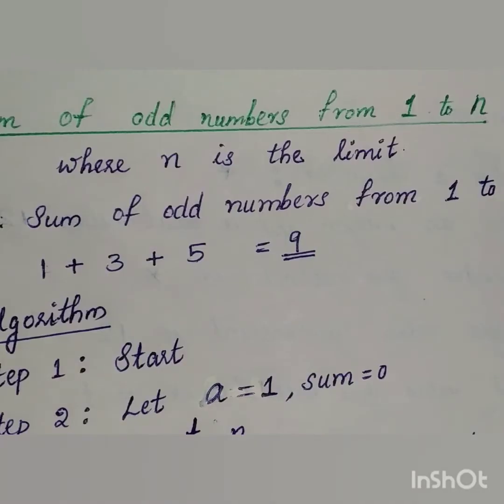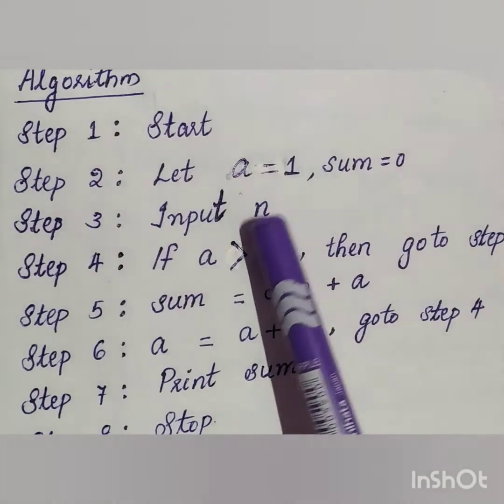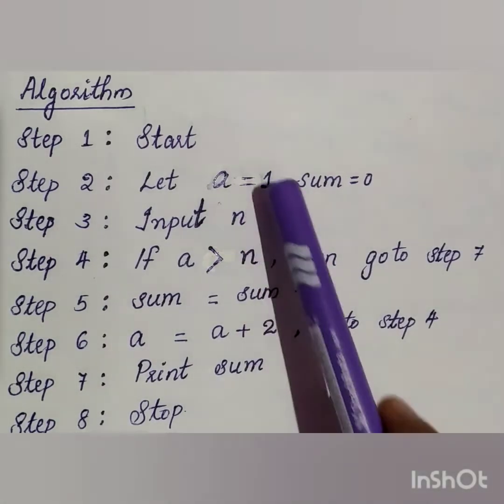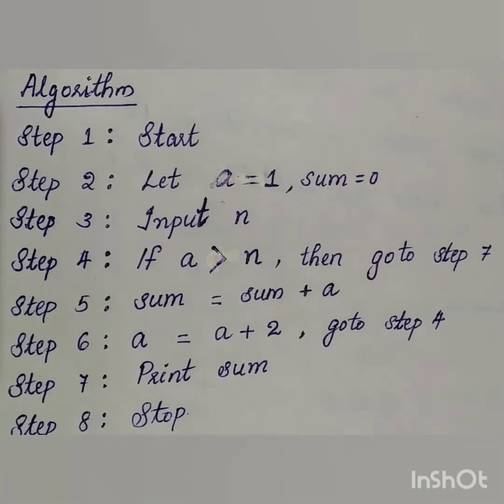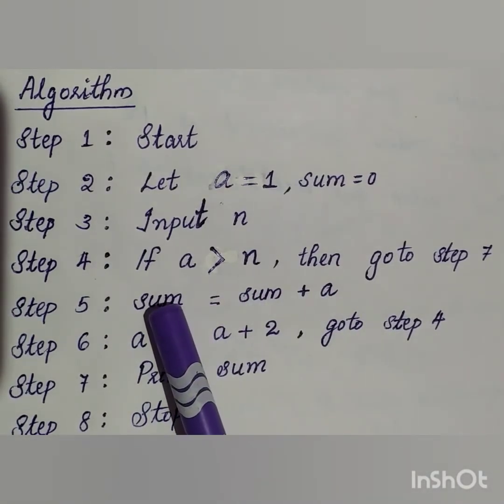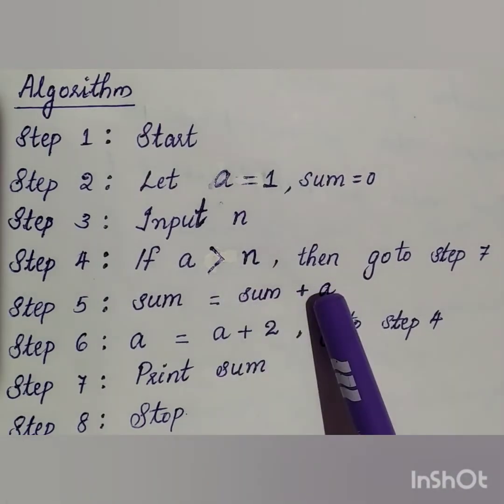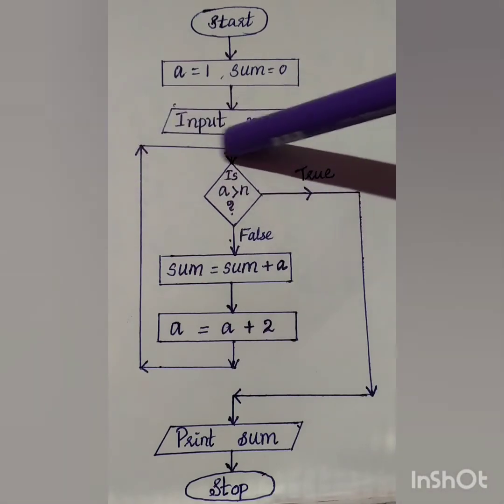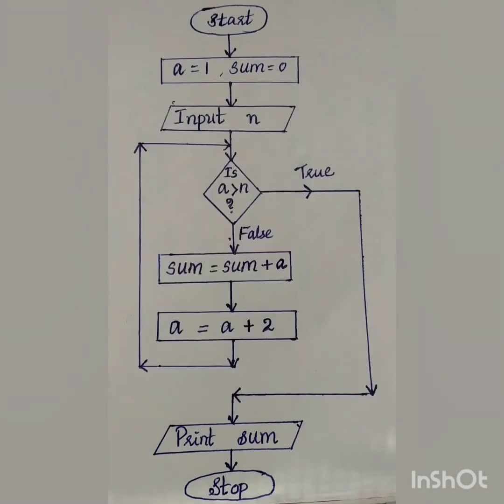Sum of odd numbers from 1 to n, where n is the limit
Algorithm | Flowchart | Sum of odd numbers from 1 to n